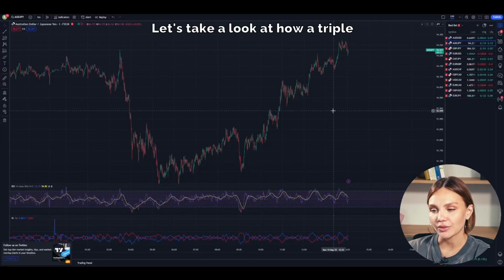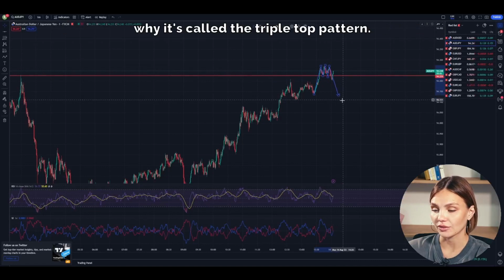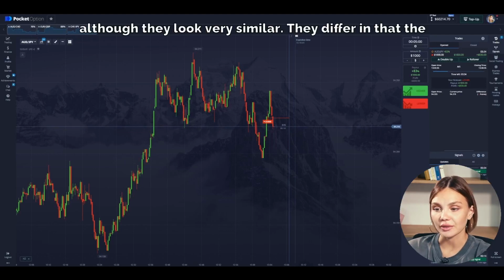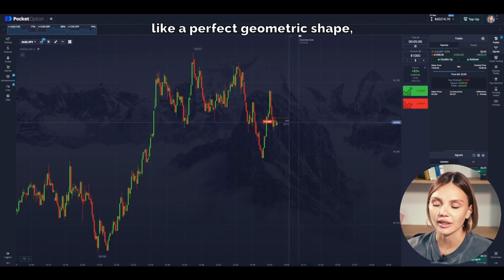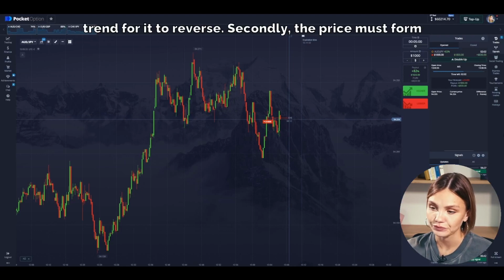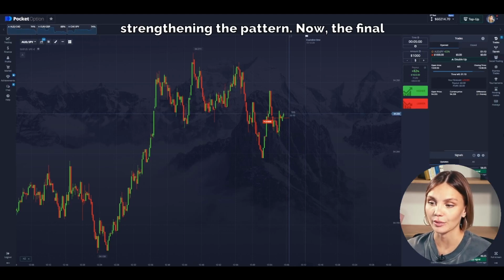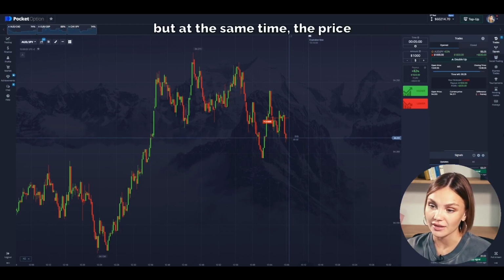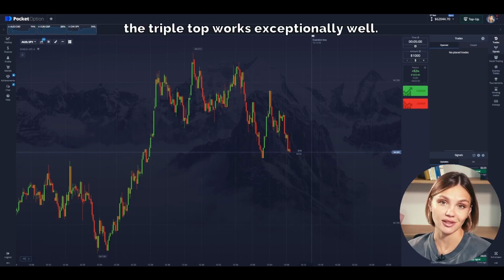TRIPLE TOP Chart Pattern Trading STRATEGY – Does It Work? | Binary Options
In this episode, I discussed the triple top pattern in trading, providing a comprehensive overview of its characteristics and how it behaves on a real chart. I also emphasized the importance of distinguishing it from similar patterns like head and shoulders.

We explored its strengths and weaknesses, as well as its trading implications for those looking to identify trend reversals. Additionally, I shared a live trade example to illustrate the pattern's effectiveness.

Finally, I wrapped up the episode by expressing my gratitude for new subscribers and inviting viewers to join my Telegram channel for trading insights and signals.

00:00 - Hi there, I'm Mary, and I'll be guiding you through the world of trading. In this video, we'll dive into the triple top pattern and examine how it behaves on a real chart.
00:51 - Let's jump right into it by analyzing the triple top pattern on the Australian dollar and Japanese yen currency pair. I'll explain the pattern's development and its key features.
03:12 - It's crucial to differentiate the triple top pattern from similar ones, like head and shoulders. I'll provide you with clear criteria for identifying a genuine triple top pattern.
05:06 - To sum it up, the triple top is a reversal pattern that signals the end of an uptrend. Remember not to confuse it with other patterns, and we'll look at its effectiveness with a live trade.
06:24 - The triple top pattern is powerful due to the exhaustion of buyers after three failed attempts to break resistance. However, its rarity can also be a weakness, and we'll discuss why.
07:43 - Discover how the triple top pattern's formation can lead to a trend reversal. I'll explain why this pattern is significant for traders and how to use it effectively.
09:20 - Thank you for watching! I'm delighted to see new subscribers. If you want to trade alongside me, don't forget to subscribe to my Telegram channel. The link is in the description. See you next time!